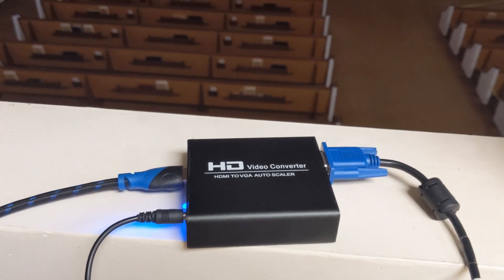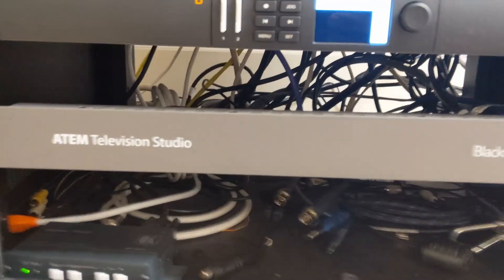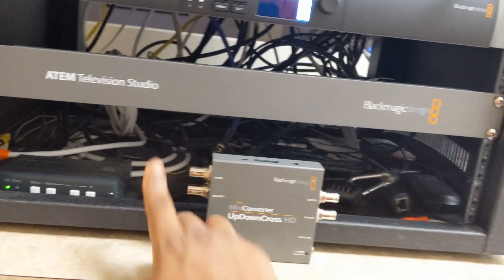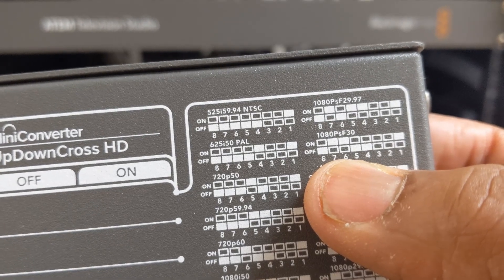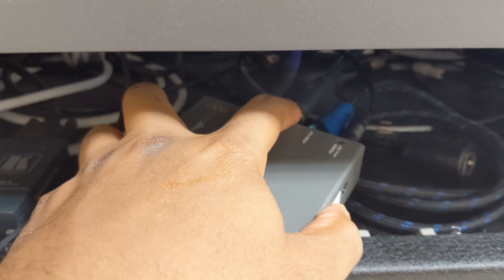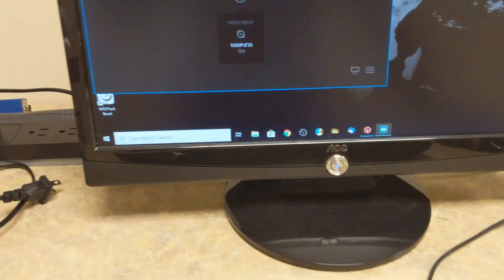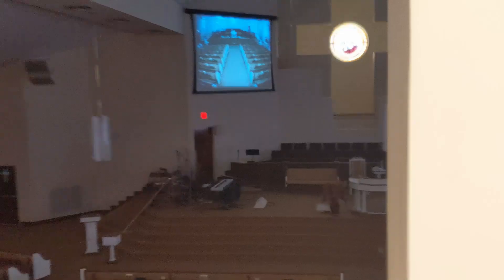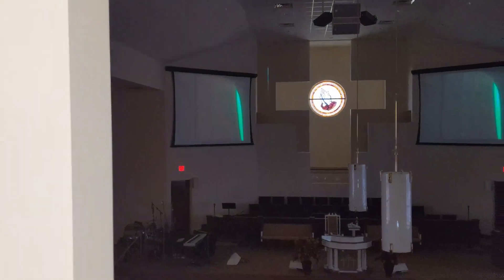BlackMagic Design UpDownCross HD - Install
-- Description --
In this video, I use the BlackMagic Design UpDownCross HD to connect our (older) ATEM Television Studio to our VGA connected Eiki Projectors that won't output at 1080 due to a frame rate that isn't supported by the projector.

BlackMagic Design UpDownCross HD
HDMI to VGA Scaler
ATEM Television Studio HD (Newer Version)